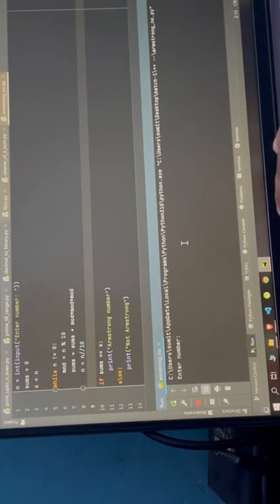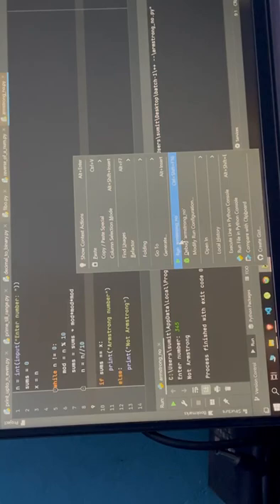Armstrong Number in PYTHON | English